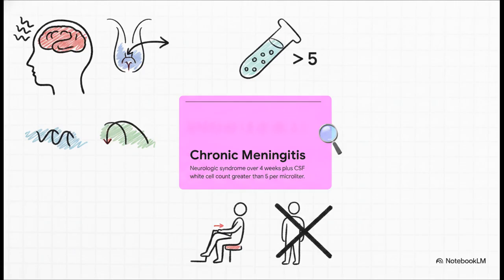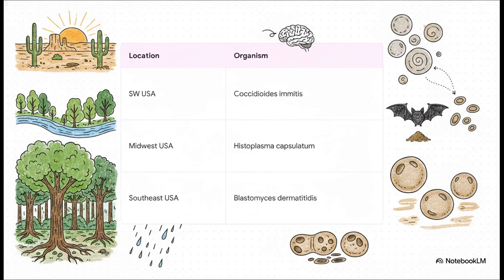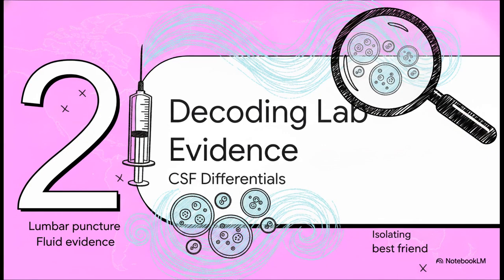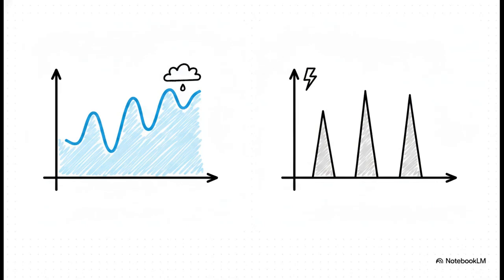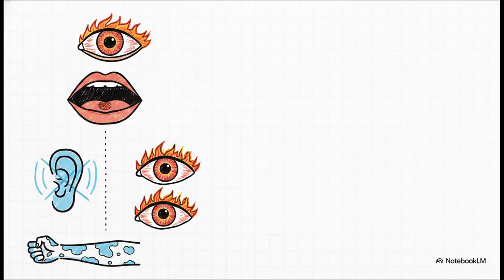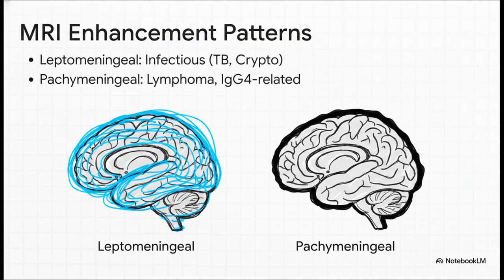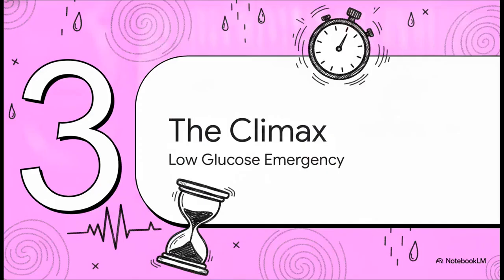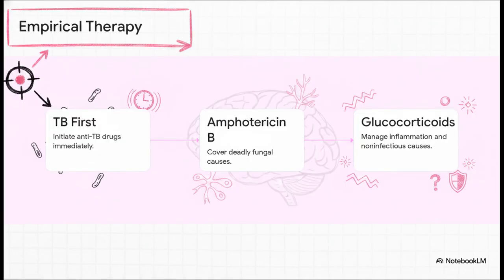144 CHRONIC AND RECURRENT MENINGITIS